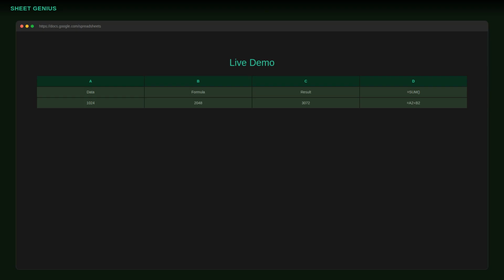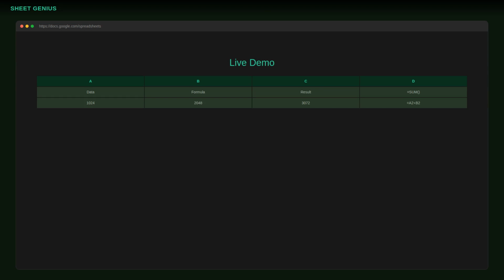How to Create a Pivot Table in Excel (Complete Tutorial)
Pivot tables are Excel's most powerful feature — and they're easier than you think. This complete tutorial takes you from zero to pivot table pro.

In this video:
- What pivot tables are and when to use them
- Step-by-step: creating your first pivot table
- Rows, columns, values, and filters explained
- Grouping dates by month/quarter/year
- Calculated fields for custom metrics
- Pivot charts for visual dashboards
- Real dataset walkthrough

Turn raw data into insights in minutes, not hours.